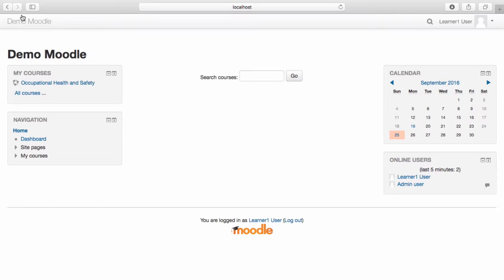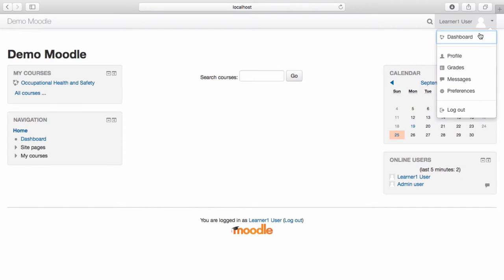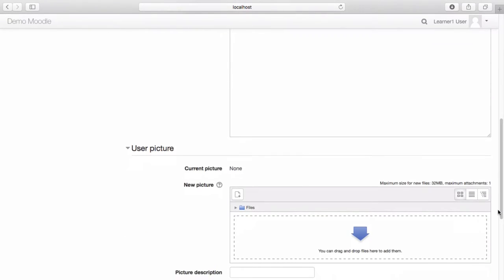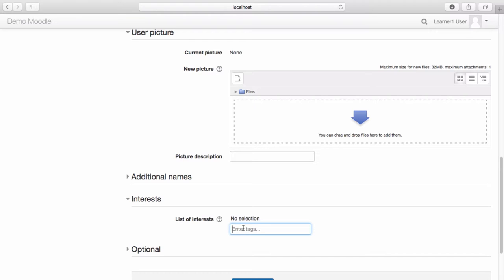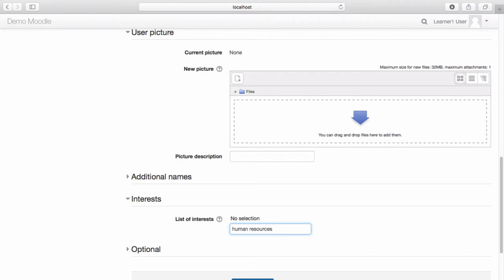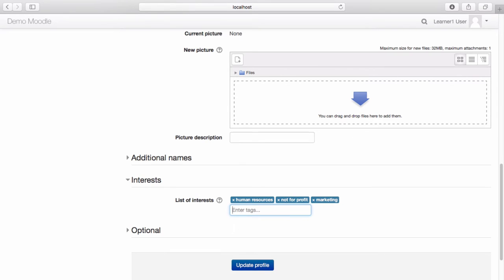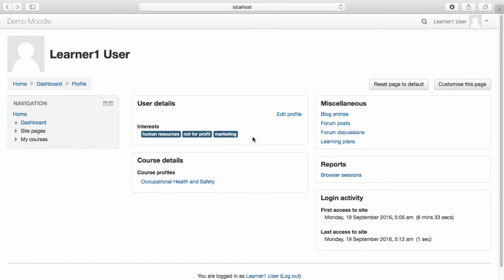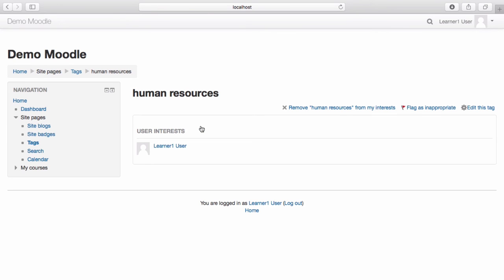Moodle - Tags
This video demonstrates Tags for Moodle 3.x